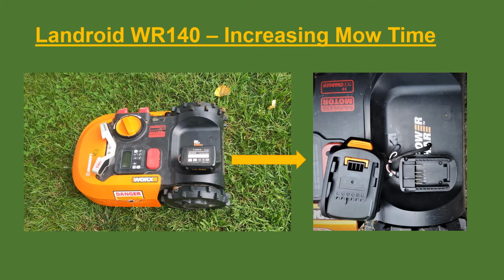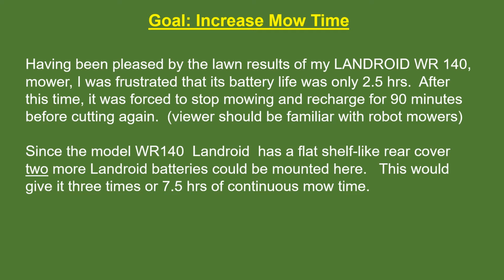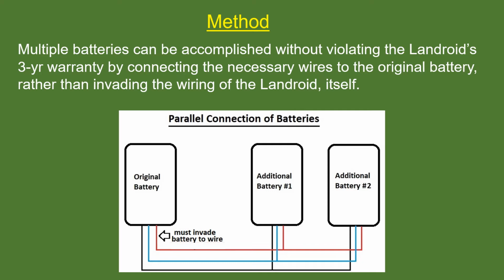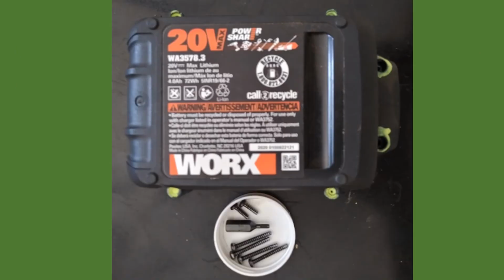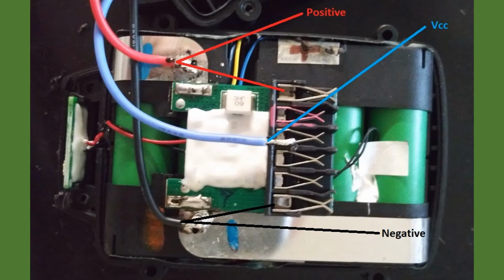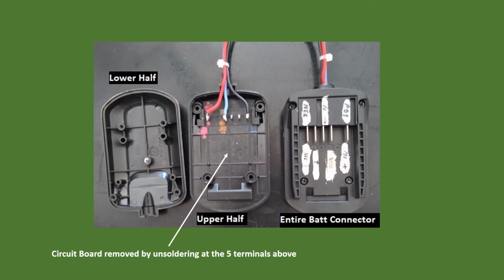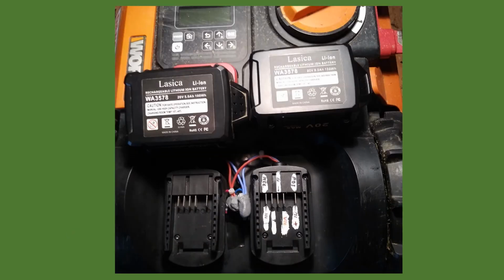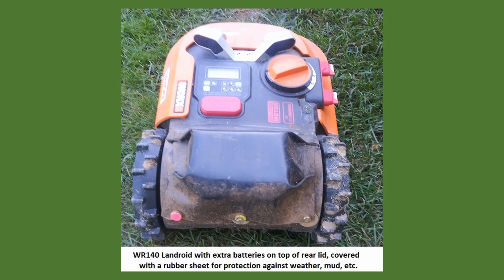Landroid - Increasing Mow Time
My Worx Landroid WR140, purchased April 2020, came with a 4 amp-hour battery.  This battery allowed the robotic mower to cut lawn for about 2.5 hours before requiring it to stop mowing and re-charge itself.  It took 1.5 hrs to re-charge.  This video (only first few sides are without photos) describes with close up pics, what I did to increase this unit's continuous mow time from 2.5 hrs. to 7.5 hrs. Note that Amazon™ sells a 5 amp-hour Landroid equivalent battery at a very reasonable cost.